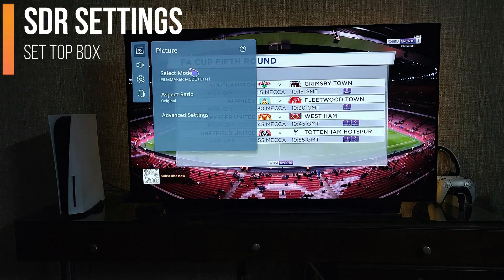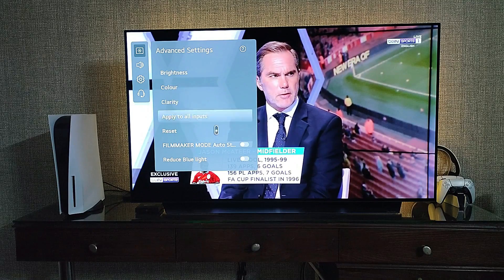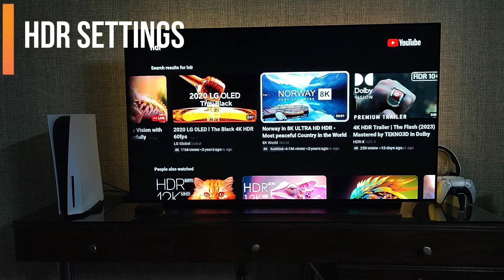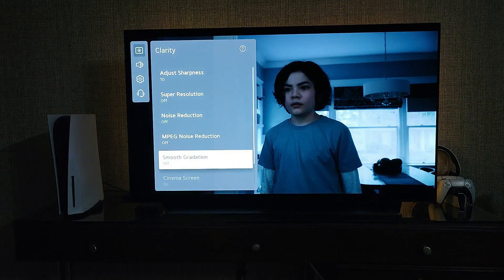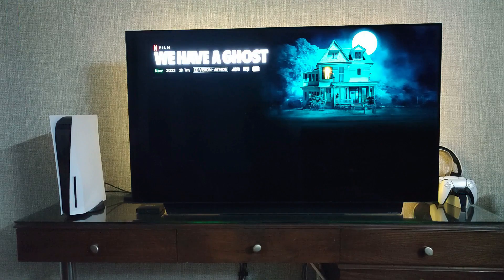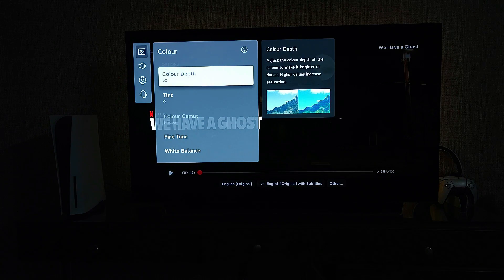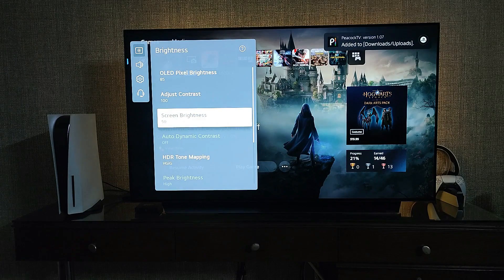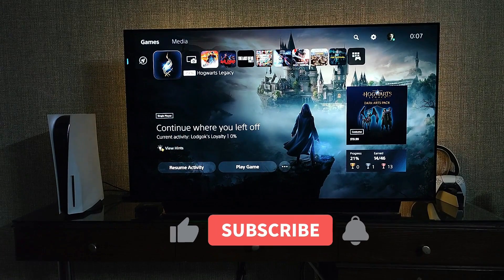LG OLED Complete Picture Settings-LG C1-C2-C3-C4-G4 | SDR, HDR, Dolby Vision and Game Optimizer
LG OLED Complete Picture Settings - LG C1 - LG C2 -LG CS | SDR, HDR, Dolby Vision and Game Optimizer

Complete Picture settings for Different Modes:
SDR set top box settings
HDR settings
Dolby Vision picture settings
Game optimiser HD/HDR settings

These are my preferences so you can deviate and tweak according to your preference, keeping these settings as standard.